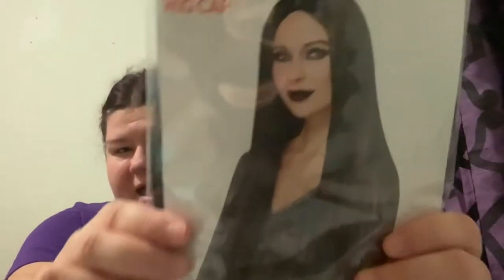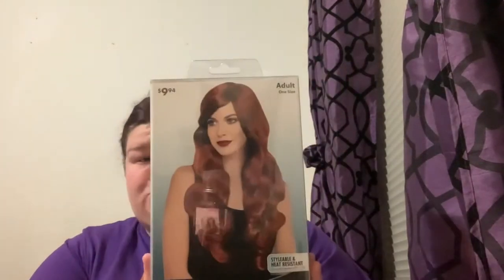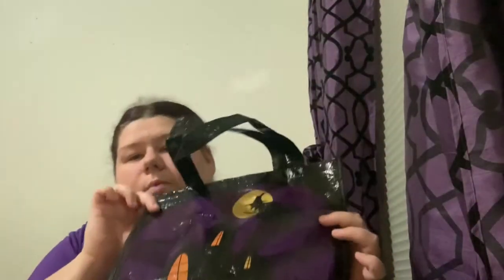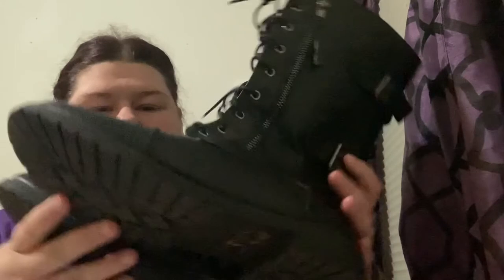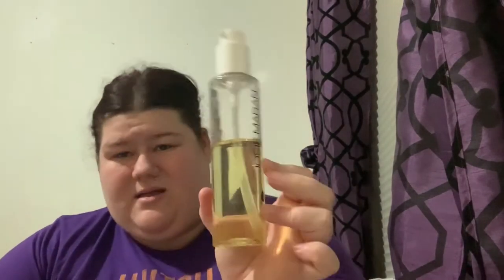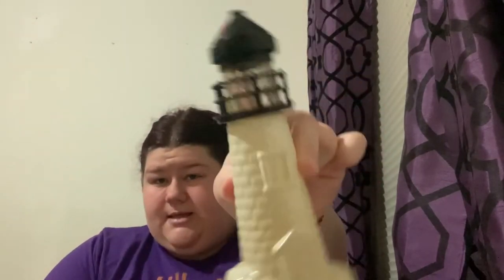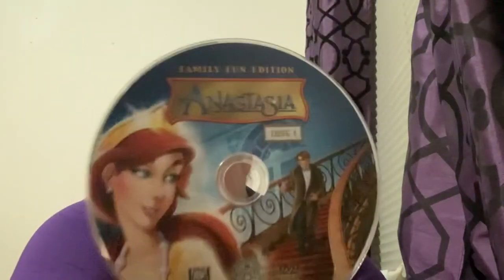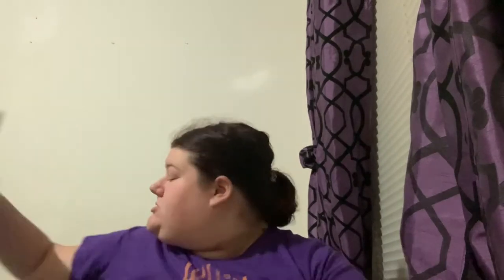Thrift Store Finds!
Hannah and I went to a thrift store in Mariposa! It is a thrift store connected to the SPCA in Mariposa and they do these amazing days where you can fill up the whole shopping cart with anything you find there that’s available and it only costs $20 so we went and got ourselves some lovely things!

Go check out her stuff, she’s posting every day in the month of October and again in December!